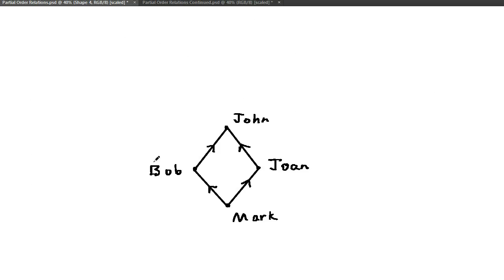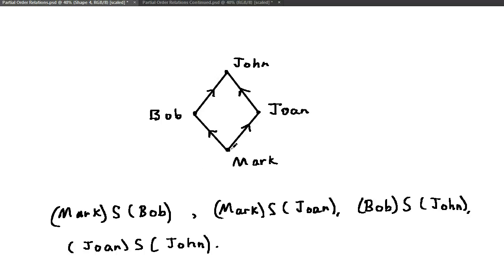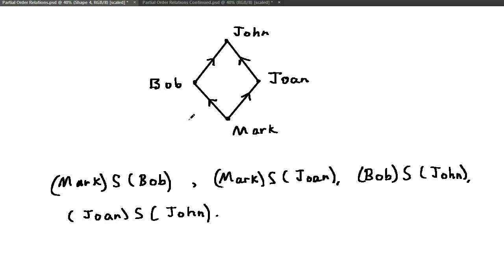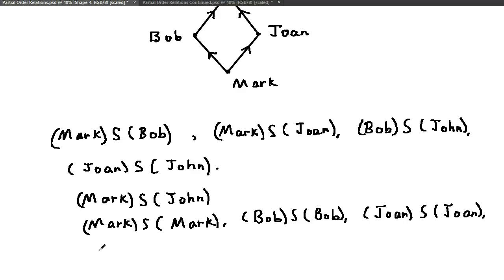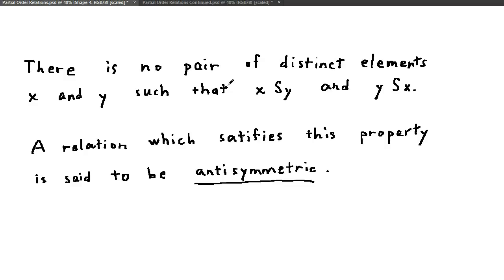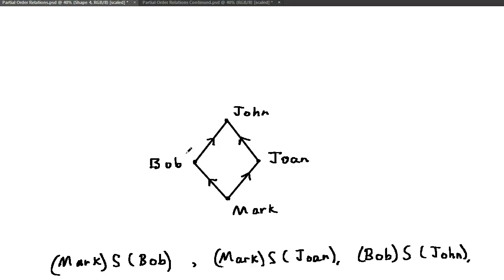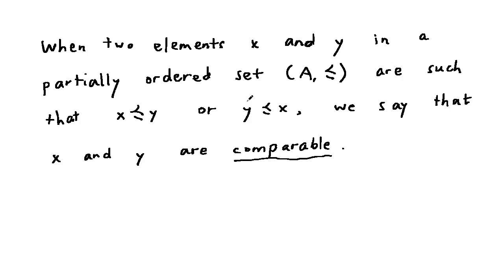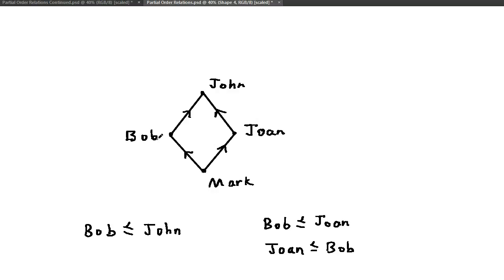Partial Order Relations